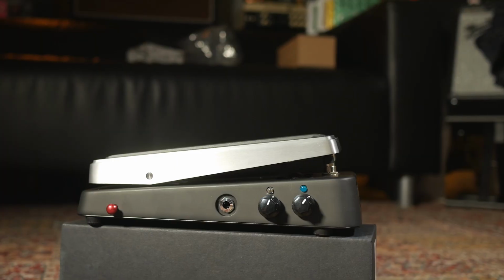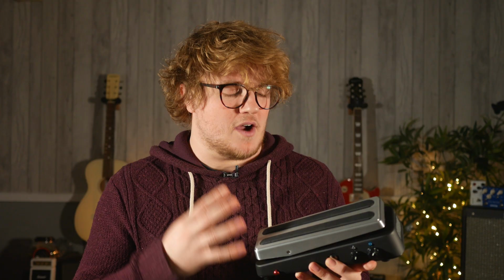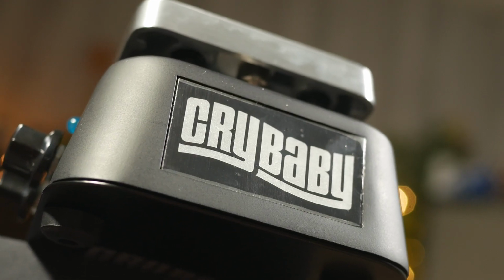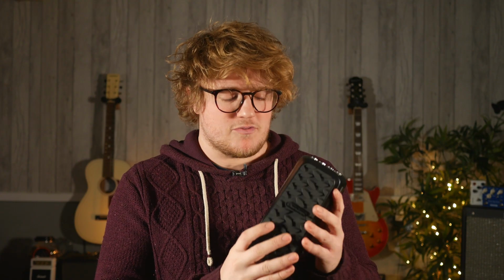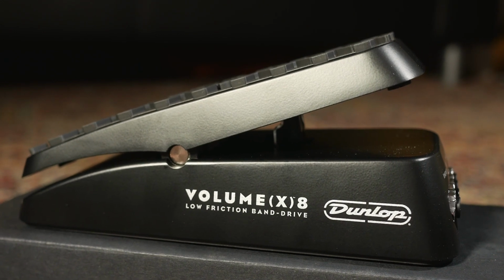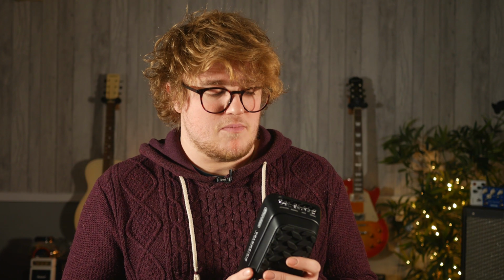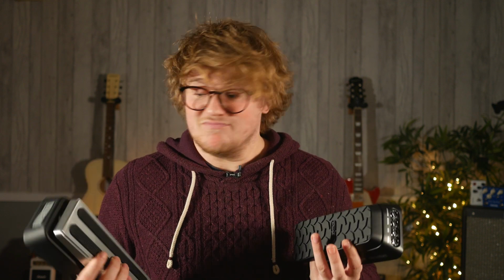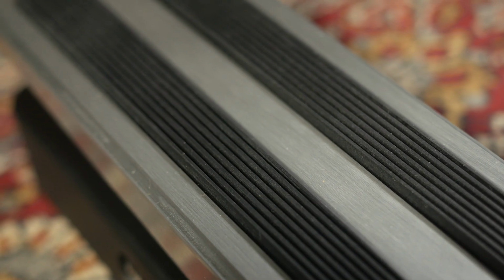New Wah & Volume pedals from DUNLOP!